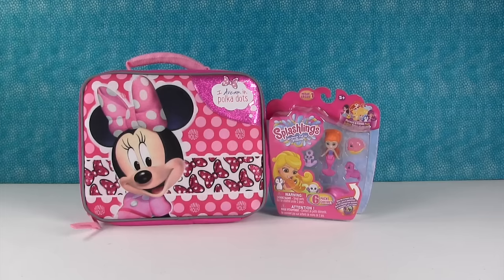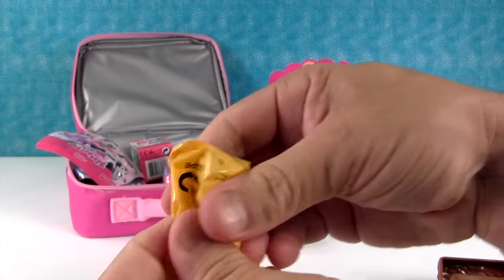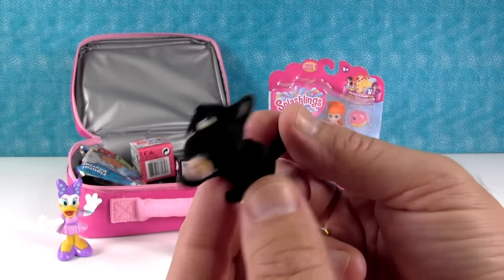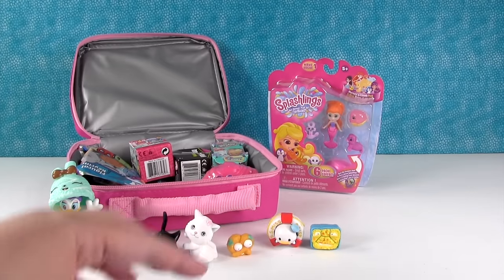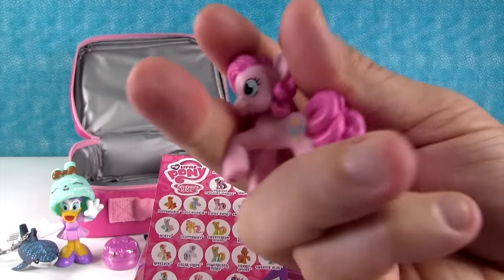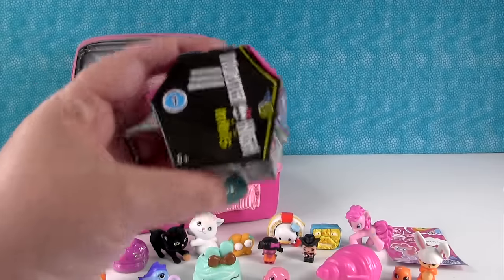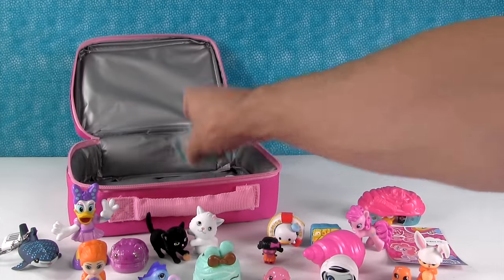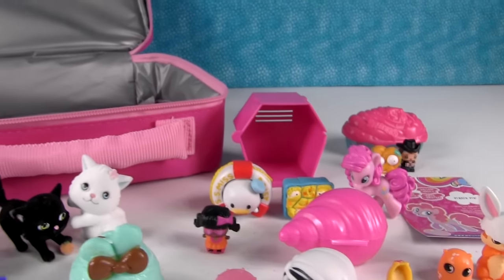Disney Minnie Mouse Surprise Lunchbox Opening Shopkins Num Noms | PSToyReviews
Today we have a brand new Disney Minnie Mouse Surprise Lunchbox just filled with all different blind bag toys.  We have Shopkins, Tsum Tsum, My Mini Mixie Q's & Monster High Minis.  There are Splashlings, Finding Dory, Squinkies Do Drops & more.  Leave a comment letting us know which toy was your favorite.